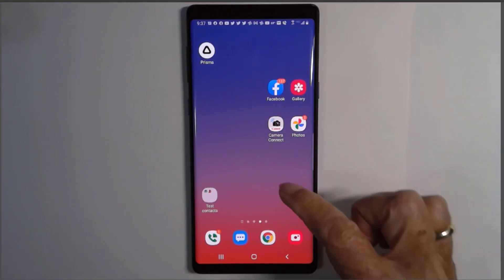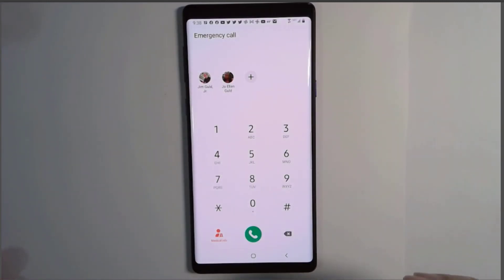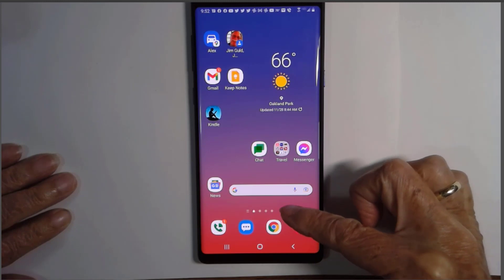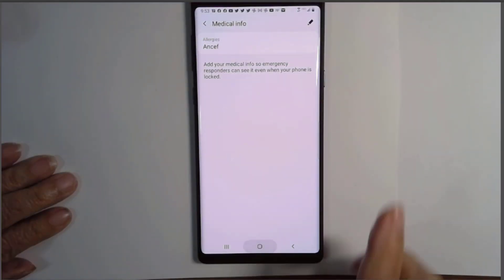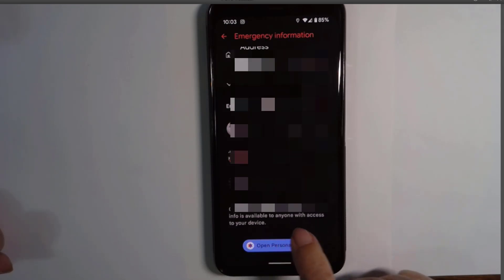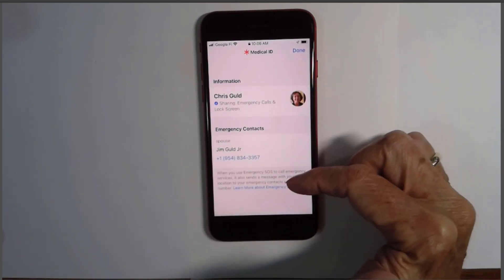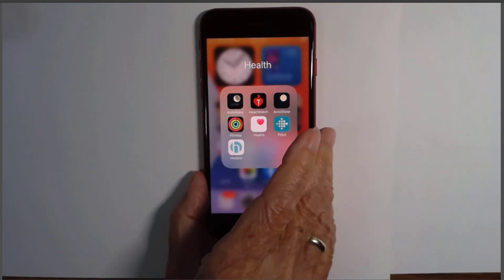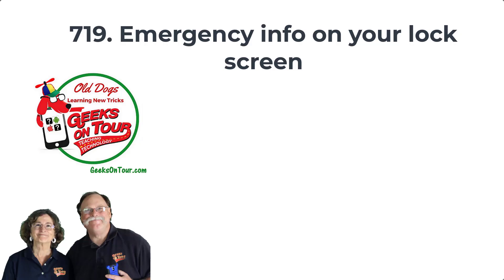Emergency Contacts on Your Lock Screen (ICE) Tutorial Video 719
You will learn how to create and view Emergency Contacts on your smartphone lock screen.